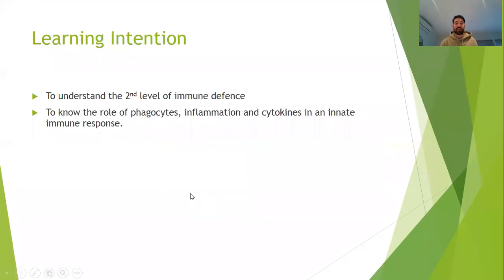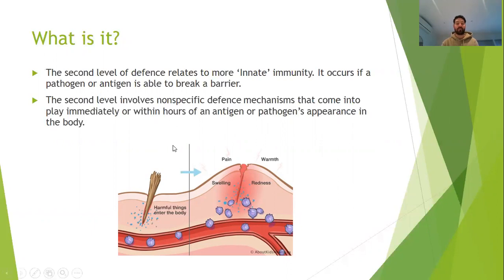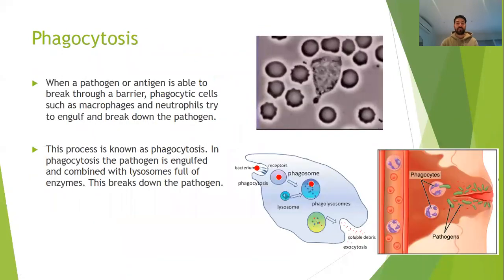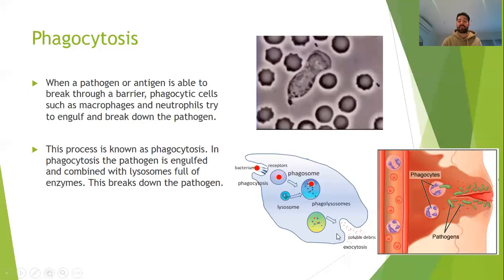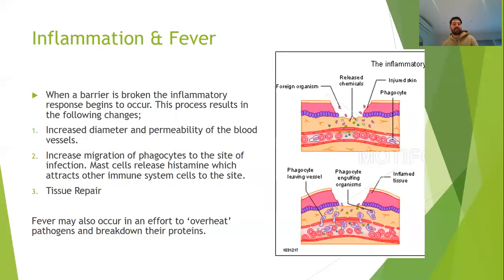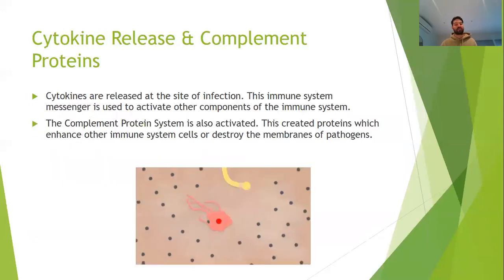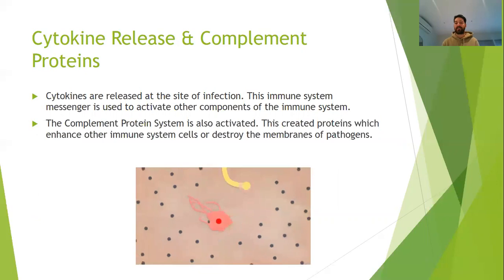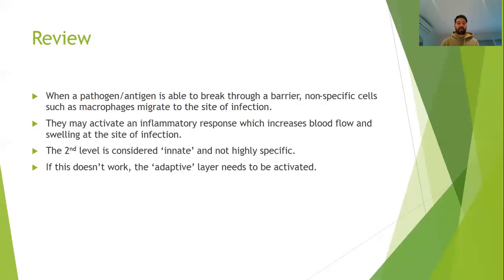2nd Level of Defence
This video covers the basic of the 2nd level of immune defence from phagocytosis to the inflammatory response.